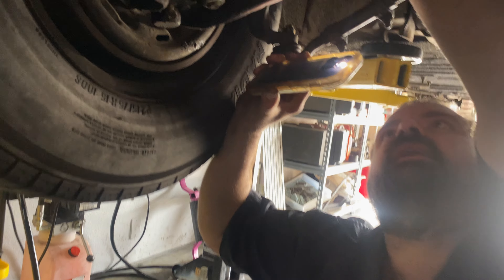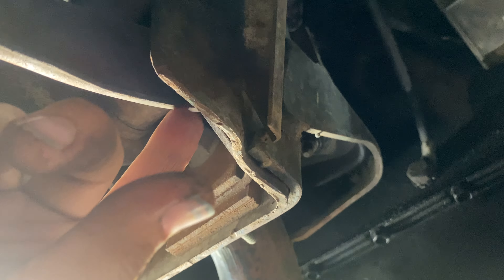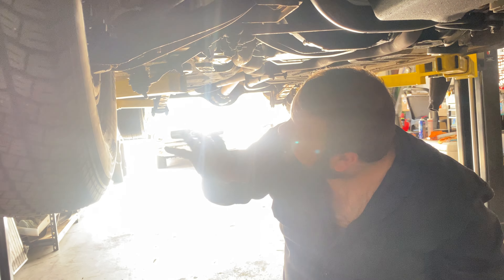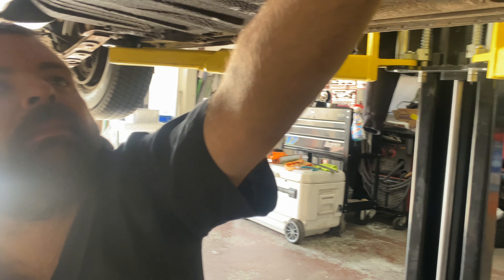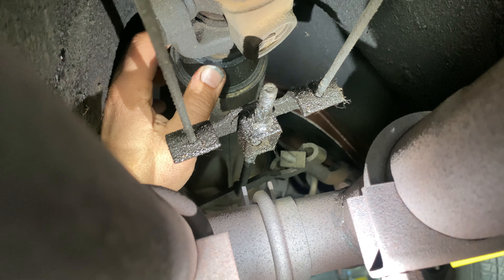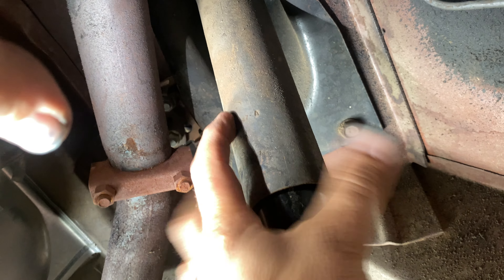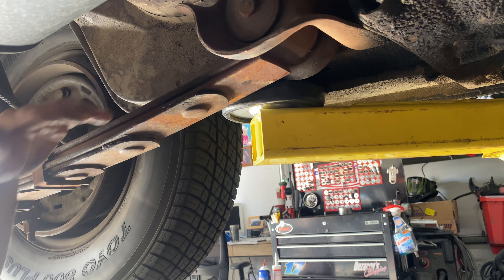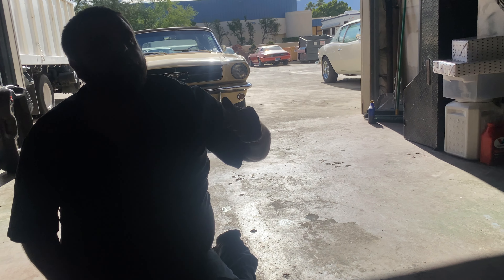Gary’s 1964 Ford Thunderbird - Steering, Suspension and Drivetrain Inspection